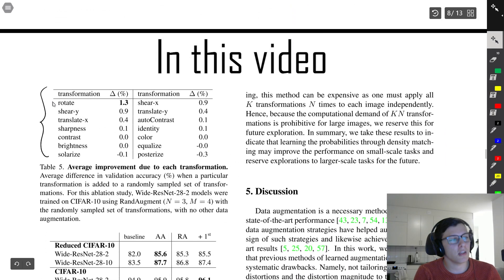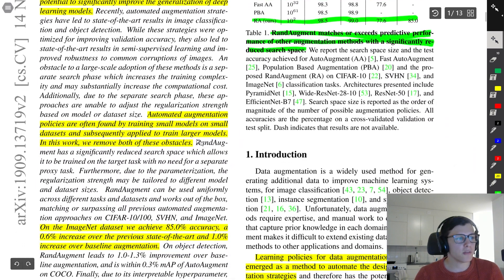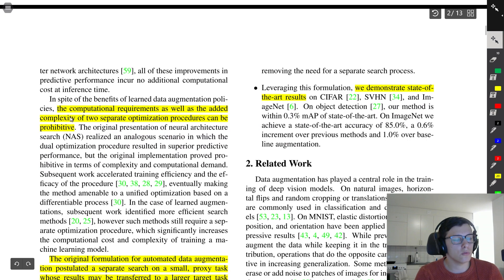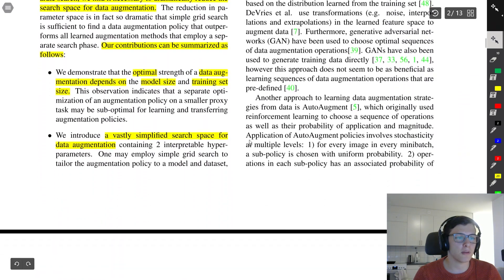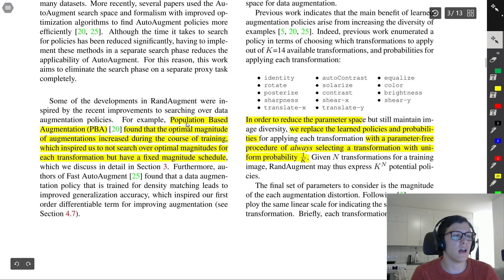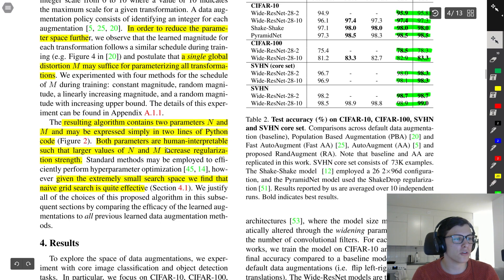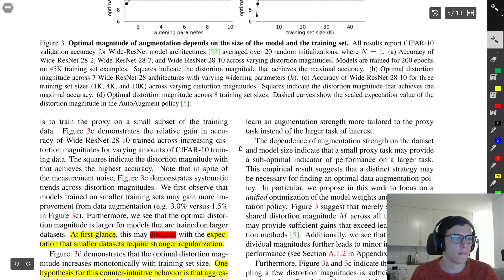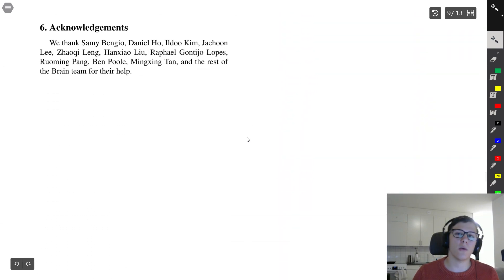RandAugment Paper Walkthrough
Full title: RandAugment: Practical automated data augmentation with a reduced search space

💻 My Deep Learning Setup and Recording Setup: